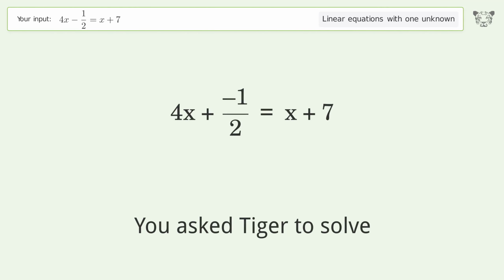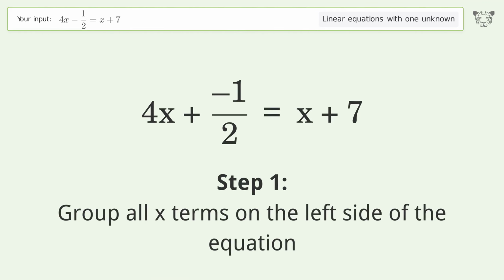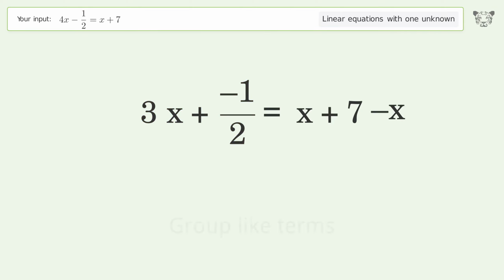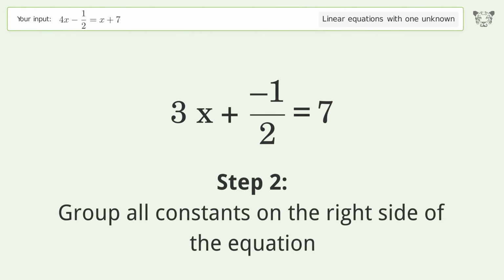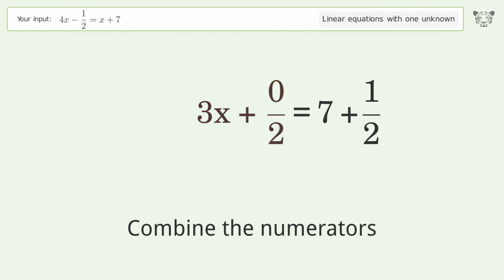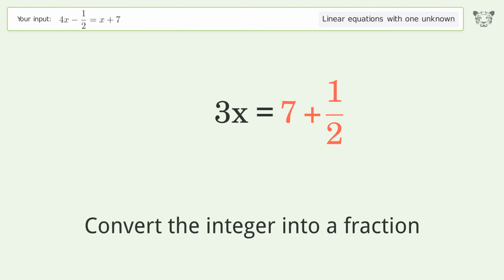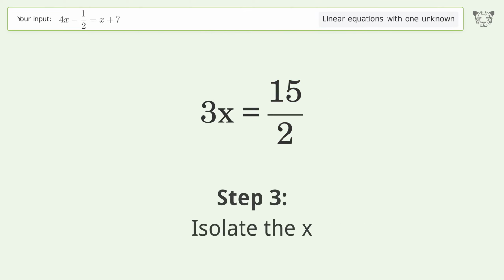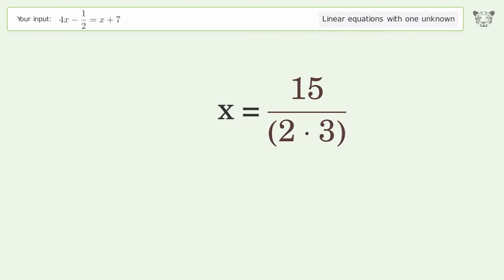Linear equation with one unknown: Solve 4x-1/2=x+7 step-by-step solution